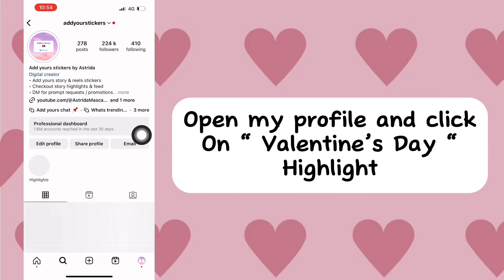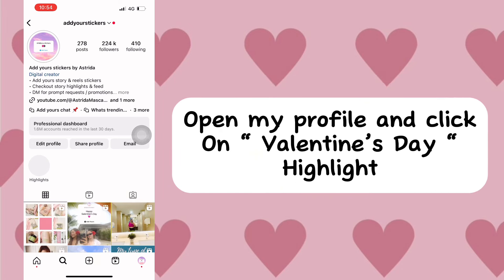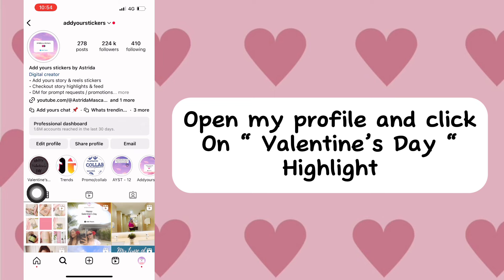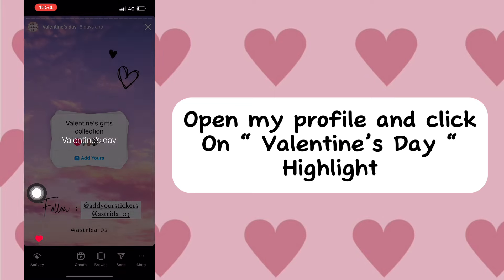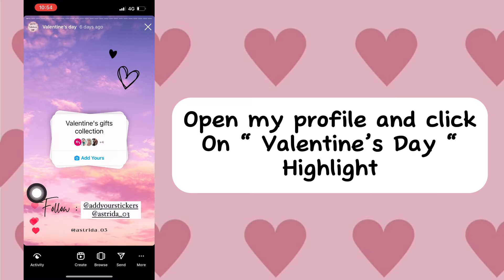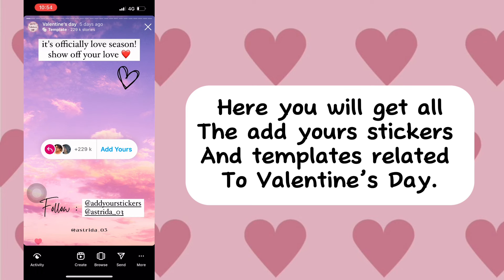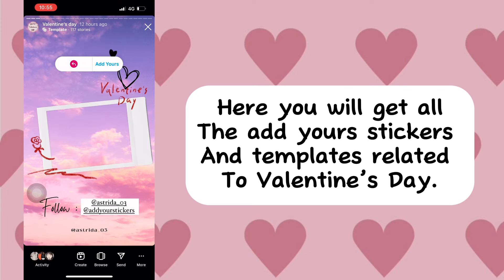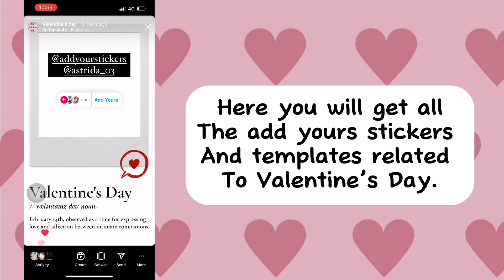Valentine’s Day add yours stickers | Valentine’s Day add yours story templates | Valentines Day 2024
Hello everyone,

In this video I have shown how to get Valentine’s Day add yours template sticker. watch the tutorial how to share it. it's 100% working.

📍 Couldn’t add to template Something went wrong This template is currently unavailable for you to add to | why you are not able to click on add yours template

✔️ TUTORIAL INCLUDES :

Valentine’s day you add yours template

Valentine’s day add yours story template

Stories using this template

How to get add yours templates stickers

How to create add yours templates

How to get this or that Instagram chain story?

How to create Valentine’s day Instagram chain story?

what is the meaning of Valentine’s day Instagram chain story?

how to find Valentine’s day Instagram story?

how to do Valentine’s day Instagram chain story?

Valentine’s day add your sticker

Valentine’s day template

Valentine’s day tu turno

Valentine’s day song sua vez poste

Valentine’s day song Ajout perso

Valentine’s day Balasan Anda

Valentine’s day Du bist dran

Valentine’s day Tocca a te

Valentine’s day not working

Valentine’s day add yours story stickers

Valentine’s Day viral add yours sticker

➡️  TOPIC COVERED

✅ INSTAGRAM ACCOUNTS

📸 PHOTOS USED

#️⃣ HELPING TAGS